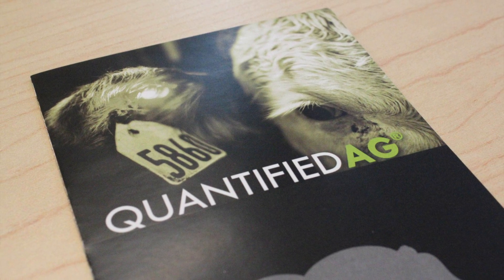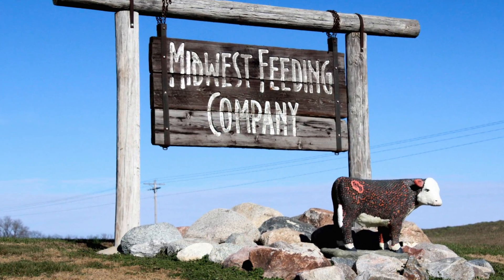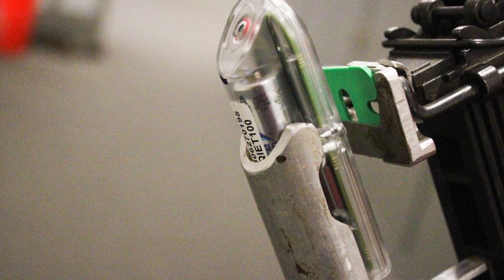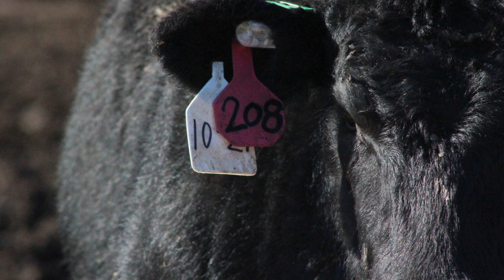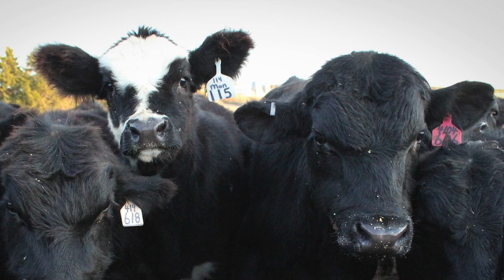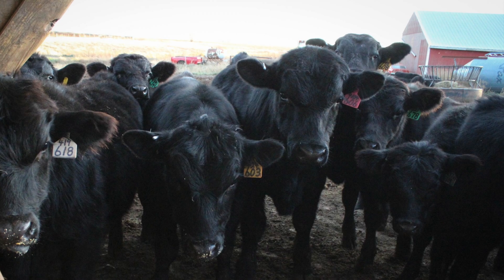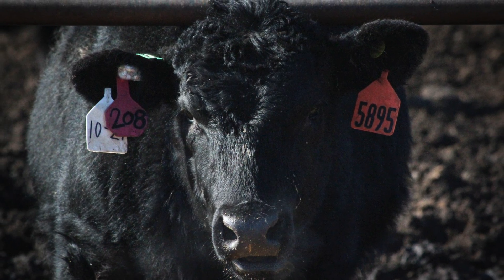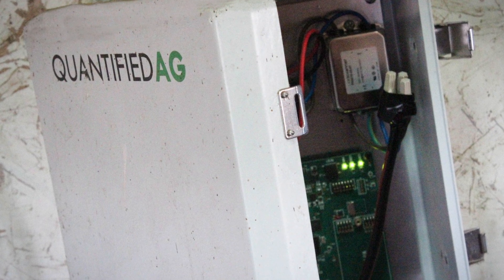Quantified Ag: Cattle health management, simplified.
Quantified Ag takes the guess work out of cattle health by providing fast fQuantified Ag takes the guess work out of cattle health by providing fast fast sorting and treatment for cattle producers and feedlot operators. Alex Heine, Business Development Manager, discusses the company beginnings, ear tag system, and application of the product.
UNL AESC student Shelby Cammack produced this video for her final project in ALEC 240.
Streaming Science is an undergraduate student-driven project-based learning science literacy program at the University of Nebraska-Lincoln (UNL). The mission of Streaming Science is to introduce public audiences, especially middle and high school students and teachers, to real-world scientists and critical agricultural and environmental research through multiple interactive communication platforms.ast sorting and treatment for cattle producers and feedlot operators. Alex Heine, Business Development Manager, discusses the company beginnings, ear tag system, and application of the product.
Streaming Science is an undergraduate student-driven project-based learning science literacy program at the University of Nebraska-Lincoln (UNL). The mission of Streaming Science is to introduce public audiences, especially middle and high school students and teachers, to real-world scientists and critical agricultural and environmental research through multiple interactive communication platforms.